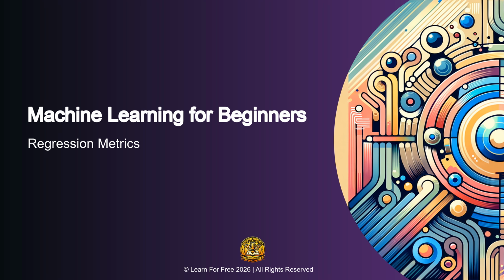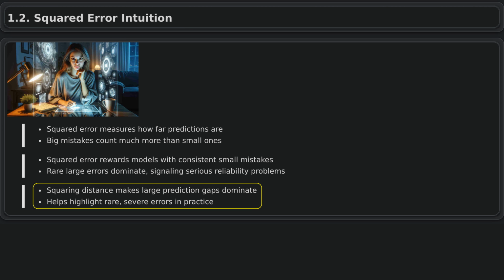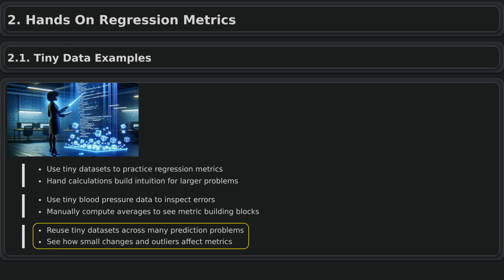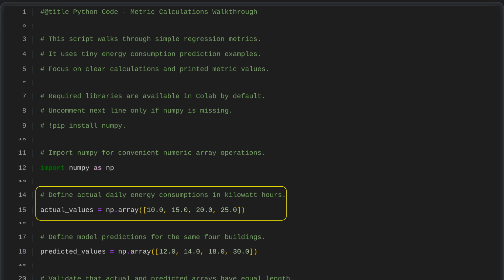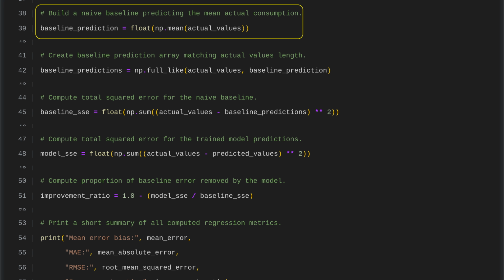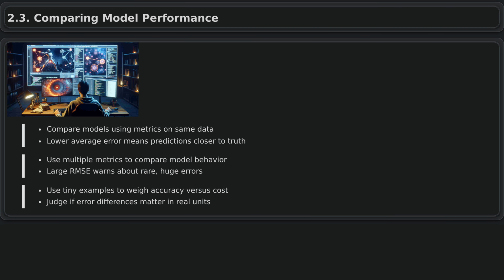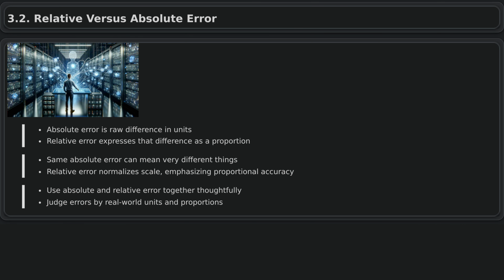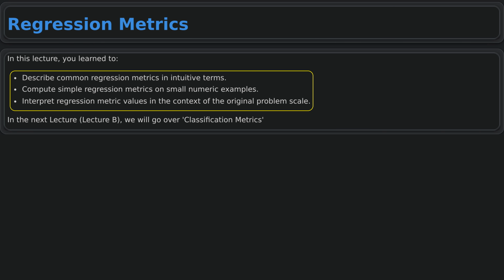Evaluation Metrics, Regression Metrics, 06A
🚀 Course: Machine Learning for Beginners
🔁 Module 06: Evaluation Metrics
🧠 Lecture A: Regression Metrics

🚀 Regression metrics tutorial for beginners: learn how to evaluate regression models using mean absolute error, squared error, root mean squared error, and improvement over a baseline so you can judge prediction accuracy in real-world units. This video explains MAE, MSE, RMSE, absolute vs relative error, and why penalizing large errors matters in domains like finance, healthcare, and energy forecasting. Walk through tiny numeric examples, Python NumPy code, and energy consumption predictions to see exactly how each metric is calculated and interpreted. Watch to build intuition for comparing models and deciding whether errors are acceptable in your context.